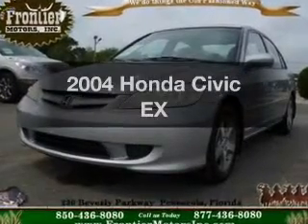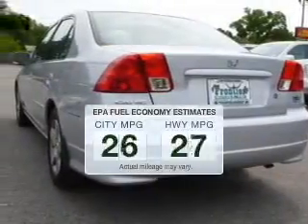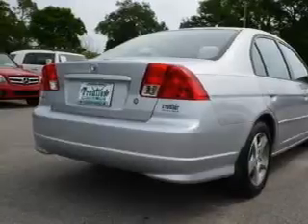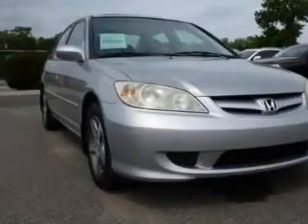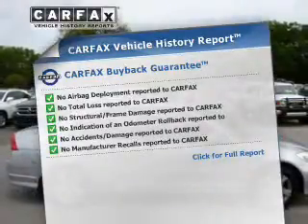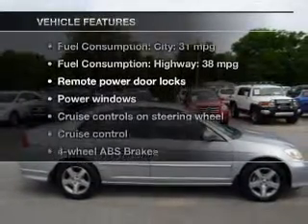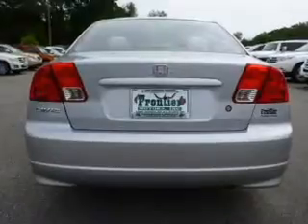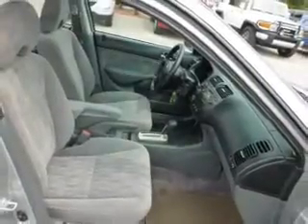2004 Honda Civic - Pensacola FL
Year: 2004
Make: Honda
Model: Civic
Trim: EX
Engine: 1.7 liter inline 4 cylinder 16 valve
Transmission: 4-Speed Automatic
Color: Satin Silver Metallic
Mileage: 72069
Address:
230 Beverly Parkway